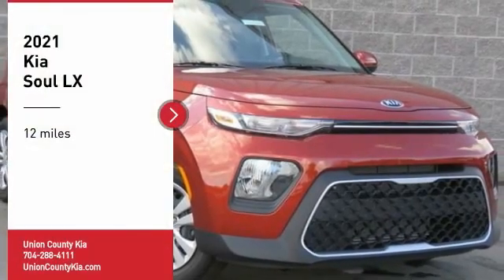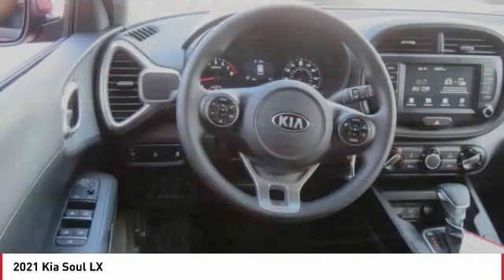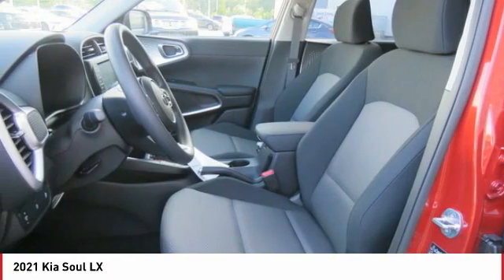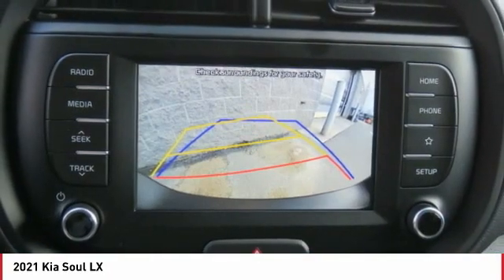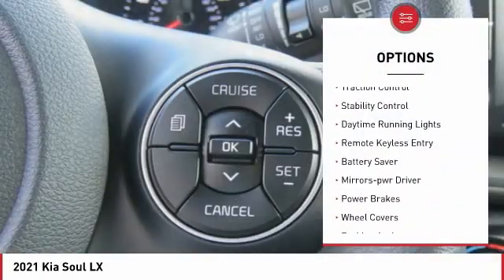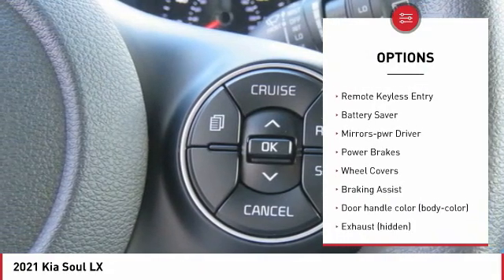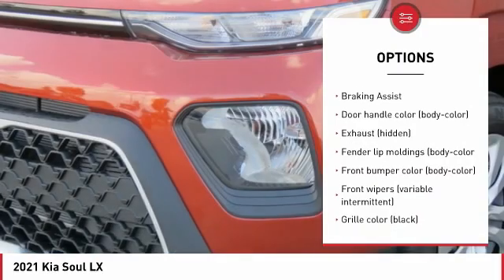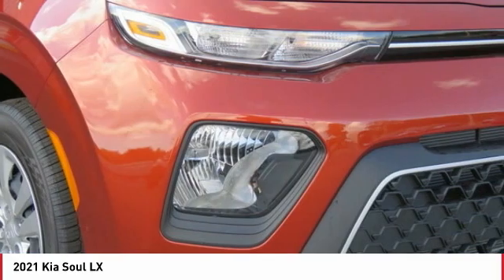2021 Kia Soul Monroe NC 19009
2021 Kia Soul LX

2021 Kia Soul LX Mars Orange Apple CarPlay, Bluetooth, Android Auto, Rear-Camera Display, Soul LX. 28/33 City/Highway MPGbrbrLet Union County Kia be your #1 Charlotte Kia dealer! We provide the best selection in new and used Kia cars along with superior customer service. We take pride in everything we do and strive to not only to be the best North Carolina Kia dealer but to be the best in the nation. Before you head to CarMax or list your trade on autotrader.com, let one of our professional sales staff offer you the most for your car without all the hassle. And if we do not have the exact Soul, Sorento, Optima, Sedona, Rio, Forte, Cadenza, or Sportage you want we will get it for you in the shortest amount of time. Or, or come see us at 4712 W HIGHWAY 74 MONROE, NC, 28110. Located off Highway 74 and minutes from i485 **Internet pricing available only to internet customers who present this printed offer. Dealer retains all factory rebates and incentives. Rebate and all incentives are included in special internet price. Customer must qualify for all included rebates and incentives. (Rebates includes financing cash through Kia Motors Finance and competitive or loyalty rebates) Tax, tag, dealer installed accessories, and administrative fees excluded. Subject to prior sale prices may be changed without notification.